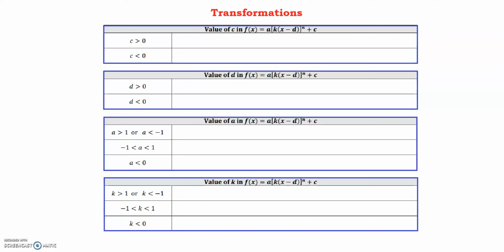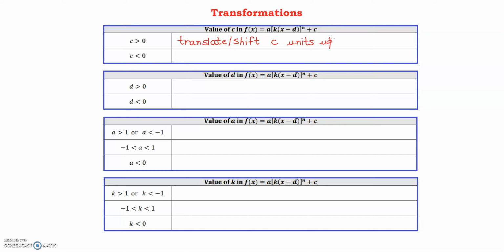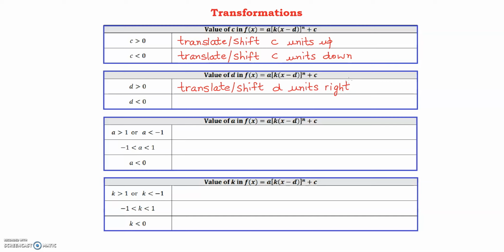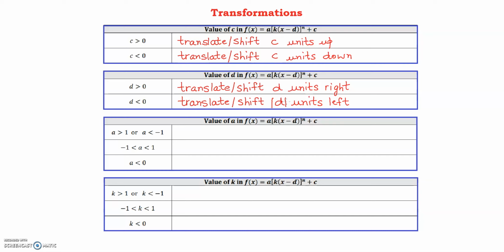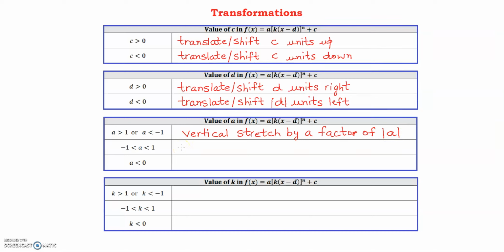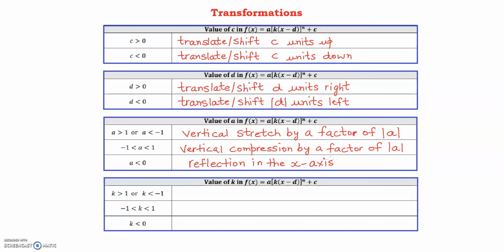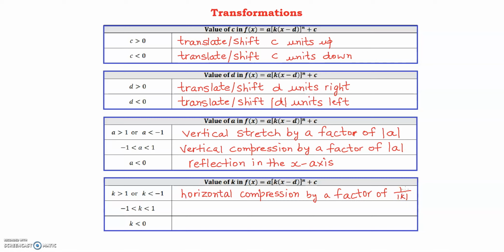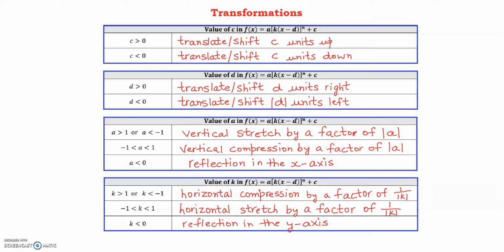Transformations: Polynomial Functions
🎯Learning Goal: By the end of this video, you will be able to learn the transformations for the polynomial functions.